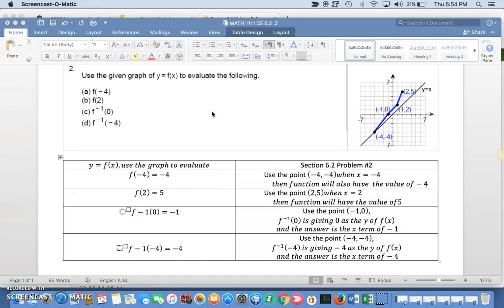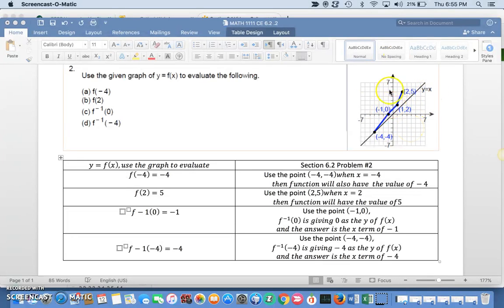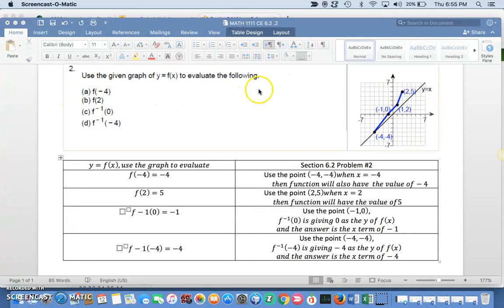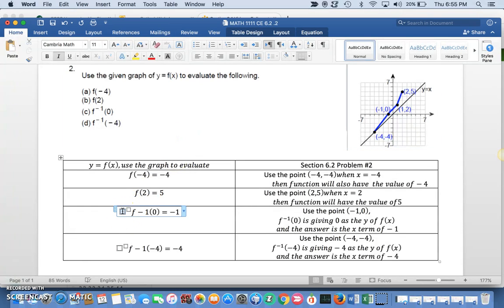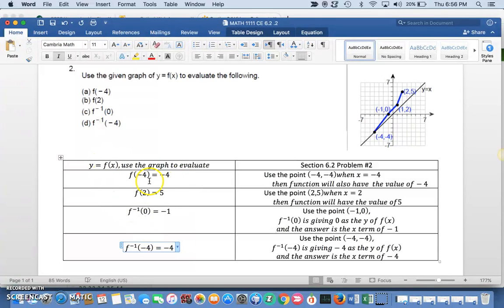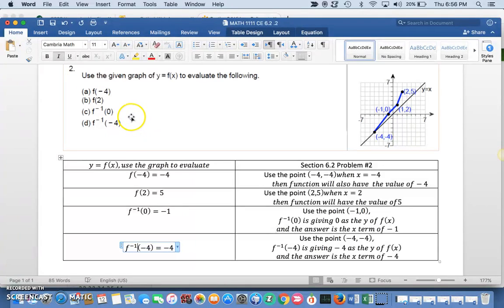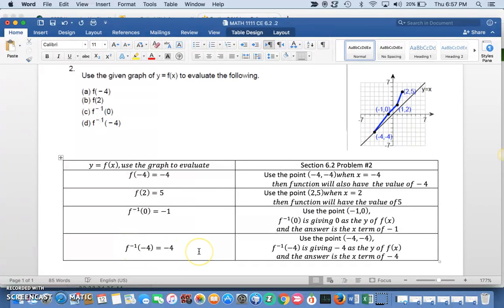6 2 2